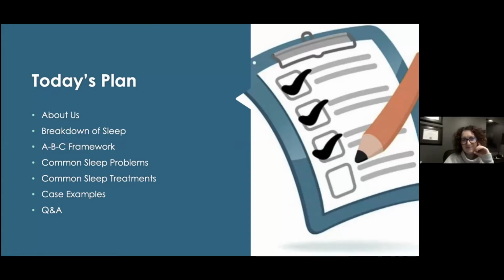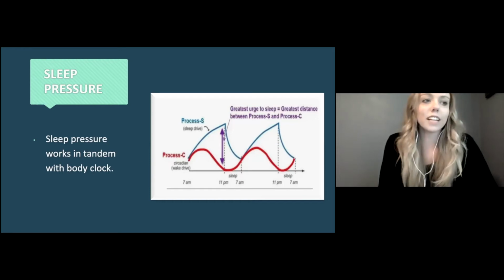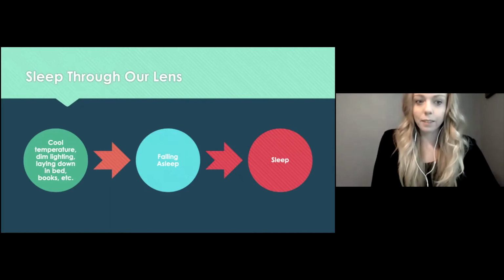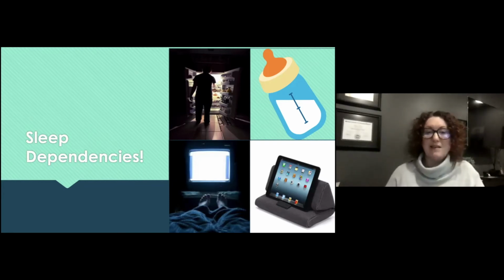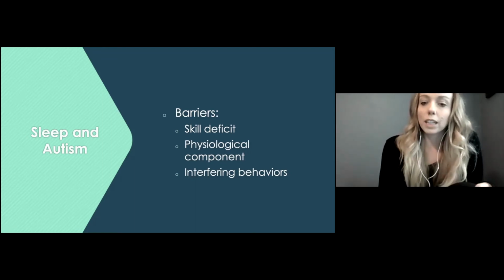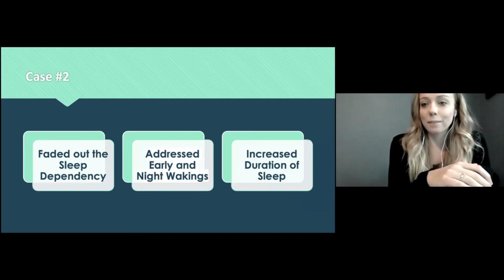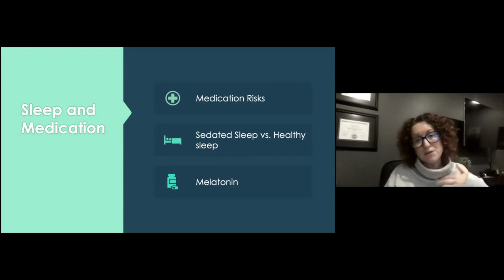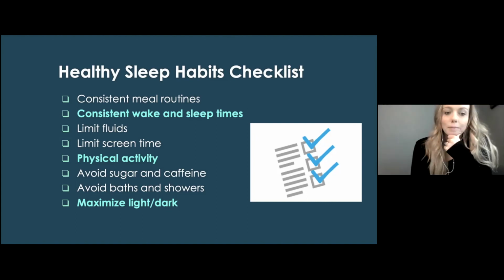Treatment of Sleep Problems: Achieving Healthy Sleep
Interested to learn more about how to regulate sleeping time?

Watch Yourlearner’s free event hosted by Hilary McClinton & Nicole Shallow.

Nicole and Hilary are both Behavior Analysts and listed as Registered Autism Service Providers (RASP) in B.C. Their private practice specializing in sleep for children, teens, and adults within the neurodivergent community. The support they provide to families is focused on empowering parents and professionals.

Looking for more free events and resources, join our mailing list at yourlearner.com